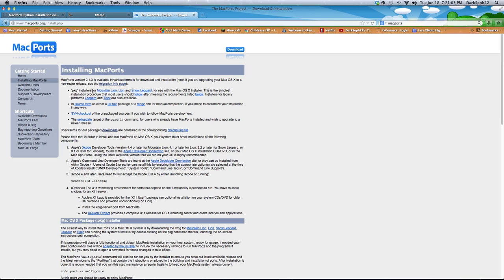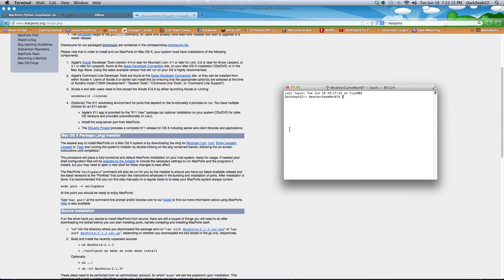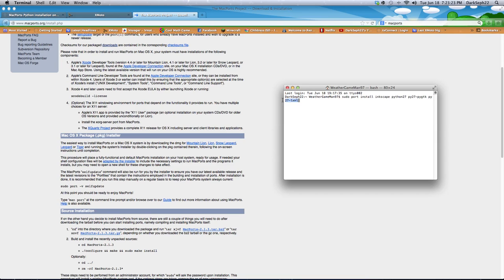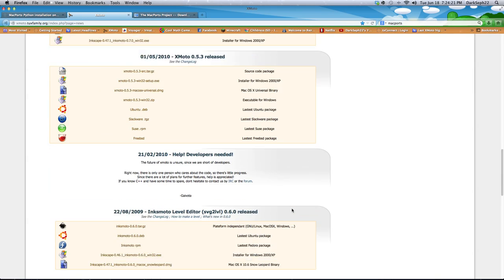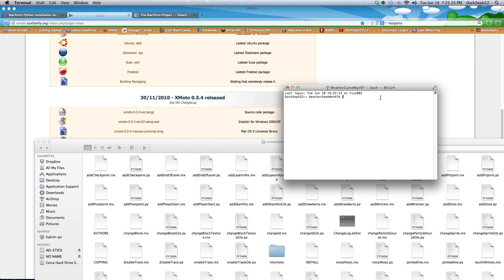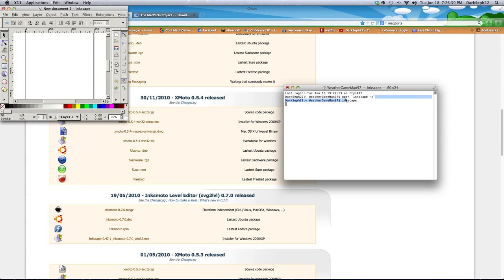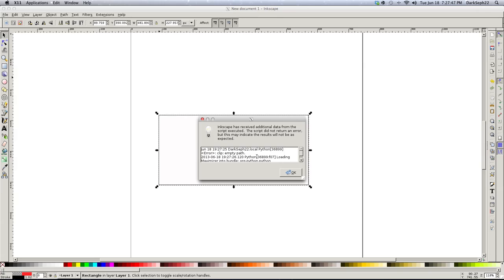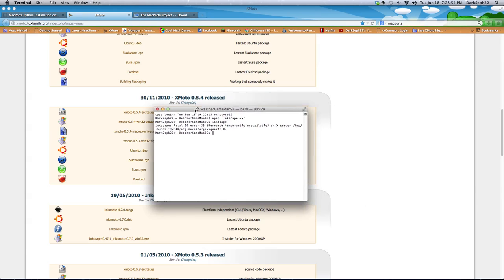Part 1: How to get Inksmoto 0.7.0 to work with Mac OS X with MacPorts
This is part 1 of how to get Inksmoto 0.7.0 to work with Mac OS X with MacPorts.

Commands:

To install Inkscape, Python 2.7, PyGTK, lxml, type in(or copy and paste it into terminal): sudo port install inkscape python27 py27-pygtk py27-lxml

To open the Inkscape extensions folder, type in: open `inkscape -x`

To launch Inkscape, simply type in: inkscape

Hope you enjoy, my first video.

If you want to do it the Inkscape.dmg way.